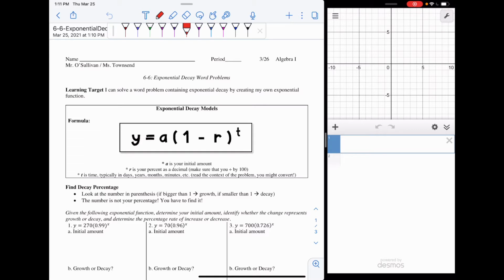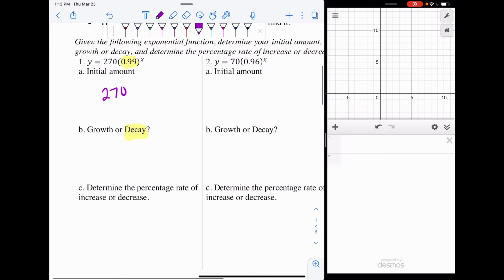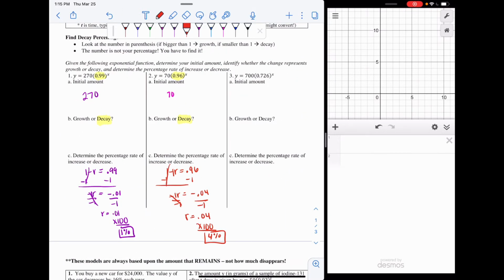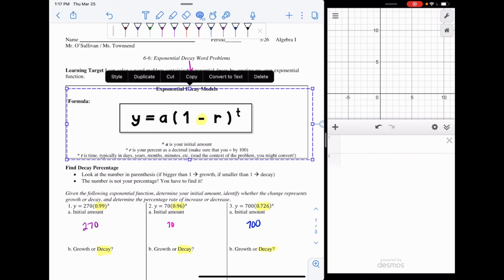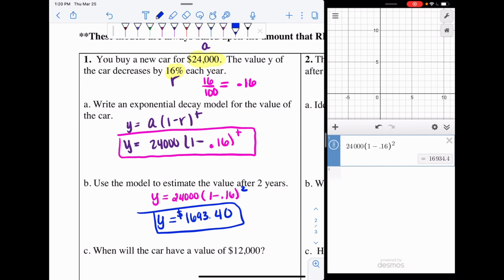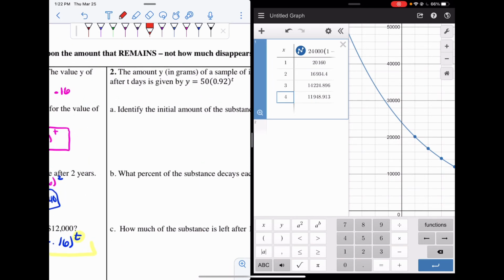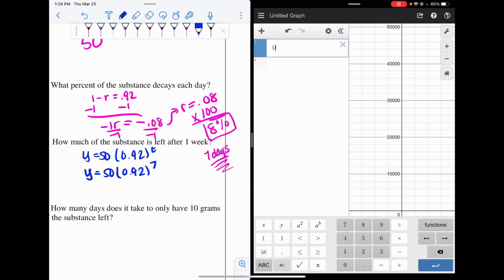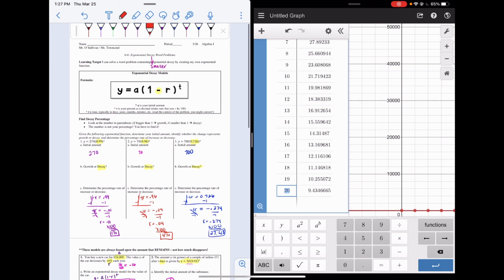6-6 Exponential Decay Word Problems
Hi ladies,

Make sure that you complete your Delta Math assignment, it will be a good review for the quiz we have on the Tuesday we get back from break!